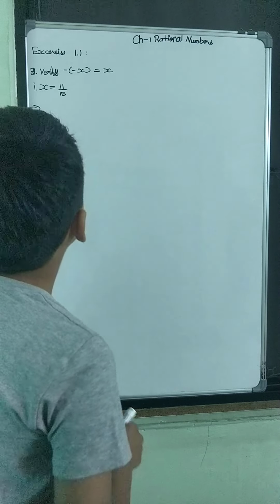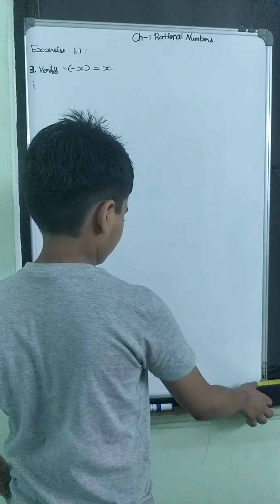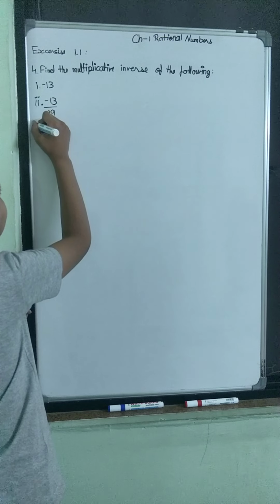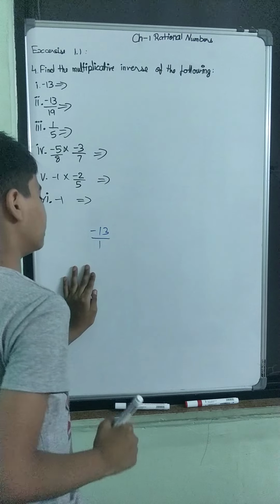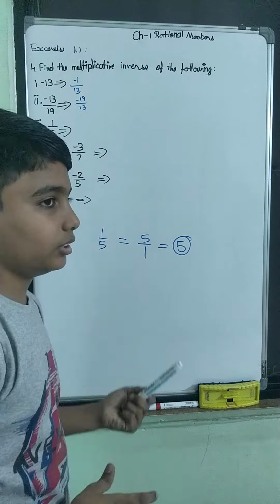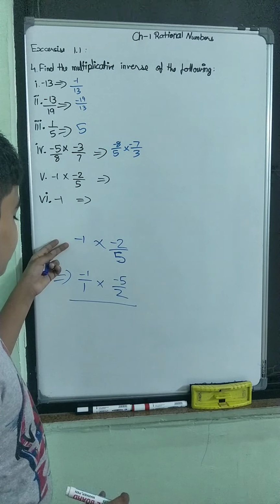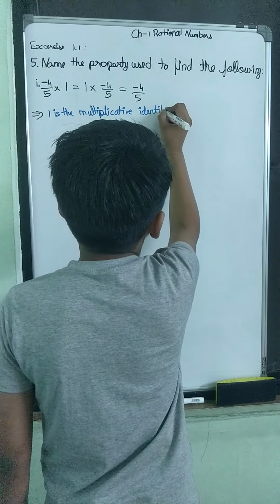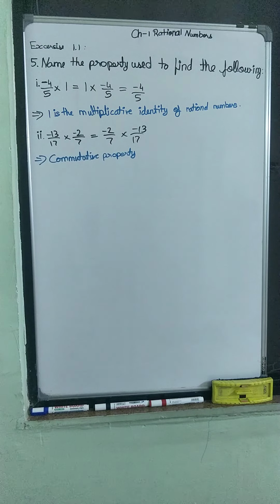NCERT MATHS CLASS 8 CHAPTER 1